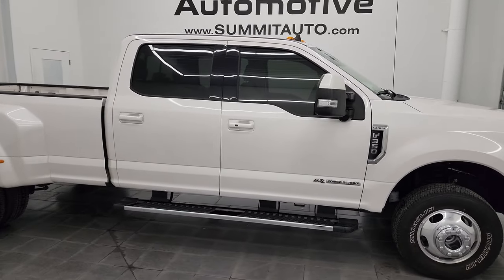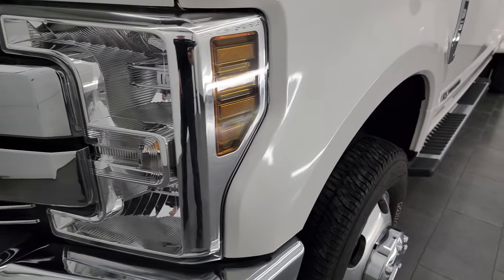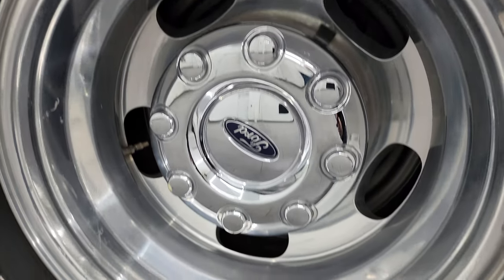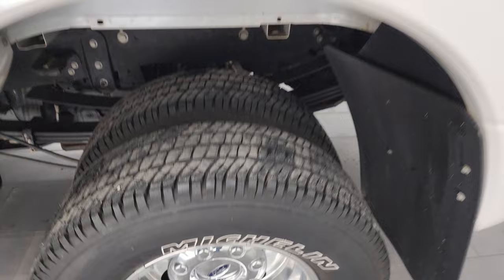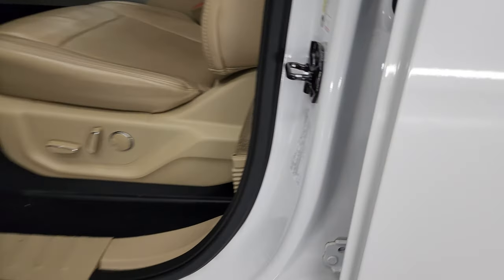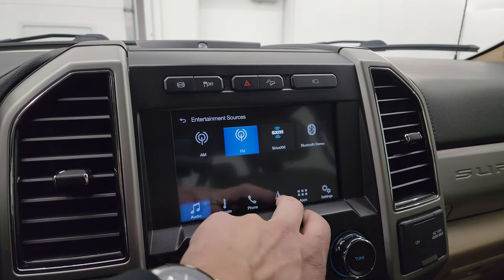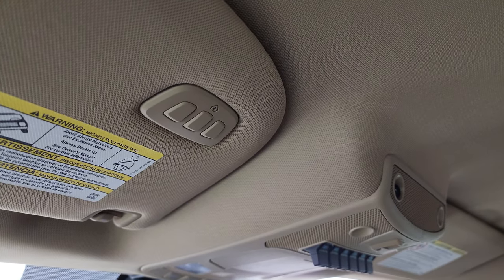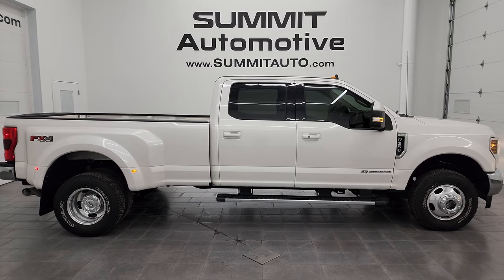2019 FORD F350 LARIAT FX4 CREW LONG DUALLY DIESEL OKLAHOMA TRUCK 4K WALKAROUND 14295Z SOLD!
This 2019 FORD F350 LARIAT FX4 POWERSTROKE DIESEL DUALLY IN WHITE PLATINUM TRICOAT FROM OKLAHOMA FOR SALE IN FOND DU LAC OSHKOSH WISCONSIN 54935 is the vehicle we did walk around review of today.

Thank you for checking out this video of this 2019 FORD F350 LARIAT FX4 POWERSTROKE DIESEL DUALLY IN WHITE PLATINUM TRICOAT FROM OKLAHOMA FOR SALE IN FOND DU LAC OSHKOSH WISCONSIN 54935

STOCK: 14295Z
PRICE: $68,999
MILES: 29,771
MAKE: FORD
MODEL: F350
VIN: 1FT8W3DT8KEC77623
LOCATION: FOND DU LAC OSHKOSH WISCONSIN, 54937 TRUCKS ON 41

1 OWNER! CLEAN TITLE HISTORY! CLEAN CARFAX! OKLAHOMA TRUCK! 6.7 Liter V8 Powerstroke 2nd Generation Turbo Diesel Engine, 440 Horsepower, Full Four Door Crew Cab, Long Box 8 Foot Longbox, Dual Rear Wheel Dually DRW, Lariat Package, 6 Speed Automatic Transmission with Optional Manual Tap Shift, Turn Dial 4x4 Four Wheel Drive 4WD, FX4 Offroad Suspension Package, Factory GPS Navigation System, Reverse Backup Camera Rearview Camera, Cargo Camera Rear View Box Camera, Blind Spot Monitoring with Rear Cross-Path Detection, Non Smoker, Dual Power Air Conditioned Ventilated and Heated Seats, Tan Leather Seats, Bucket Seats, Memory Driver's Seat, Full Towing Package with Receiver Trailer Hitch, Wiring and Transmission Cooler Tow Package, 5th Wheel And Gooseneck Hitch Prep Package Fifth Wheel Goose Neck, Camper Package with Anti-Sway Bars, 6 Upfitter Switches, Factory Brake Controller, Factory Exhaust Brake, Heated Power Fold-in Power Mirrors with Built-in Directional Signals, Powerscope Tow Power Mirrors that Power Telescope and Power Fold in with Built-in Directional Signals, Advancetrac with Roll Stability Control Traction Control, HDC Hill Decent Control, 3.55 Gears with Limited Slip Differential, Michelin LTX A/T LT245/75 R17 Tires, Polished Aluminum Rims Premium Wheels, Four Wheel Disc Brakes, Factory Chromed Stepbars, Bedrail Covers, Clearance Lights, LED Bed Lighting, Reverse Sensors, Locking Tailgate, Tailgate Step Assist Manstep, Chrome Trimmed Grill, AM / FM Radio Tuner, Sirius/XM Satellite Radio Capabilities Sirius / XM, Sync 8" Touchcreen Radio, B&O Premium Sound System, Microsoft SYNC System with Bluetooth, Hands-Free Audio System Blue Tooth, Android Auto Compatible, Apple Car Play Compatible, Factory Subwoofer, USB Jack Portable Audio Connection, Intelligent Access with Push Button Start, Keyless Entry with Factory Remote Start, Power Sliding Rear Window Rear Window Defroster, Adjustable Height Seatbelts, Driver and Passenger Front Air Bags, L.A.T.C.H. Child Safety System, Side Curtain Air Bags SRS Safety Restraint System, Heated Steering Wheel Multi-Function Steering Wheel Controls, Homelink System with Three Programmable Buttons for Garage Doors, Lighting Systems & Security Systems, Compass, Outside Temperature Display and Mileage Display, Dual Multi-Zone Climate Control , Weathertech Floormats, Ambient Color Change Lighting, Woodgrain Dash And Door Trim, Air Conditioning AC, Cruise Control, Power Locks, Power Windows, Tilt Steering Wheel, Automatic Headlights Autolamp, Power Tilt/Telescope Steering Wheel, 115V / 400W AC Power Plug In, White Platinum Metallic Tri-Coat, ONE OWNER! CLEAN AUTOCHECK! Very very clean inside and out! This is one of the sharpest 2019 Ford F350 crewcab longbox 1 ton trucks on our lot! Make your move before this super clean 4wd is gone!